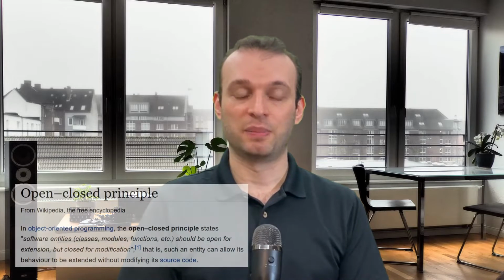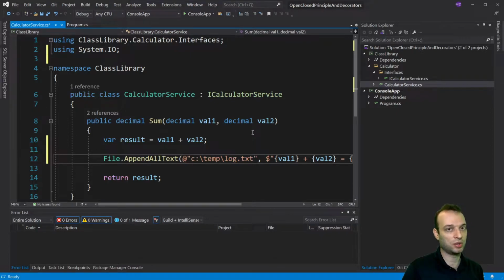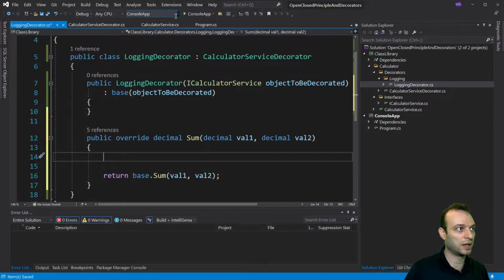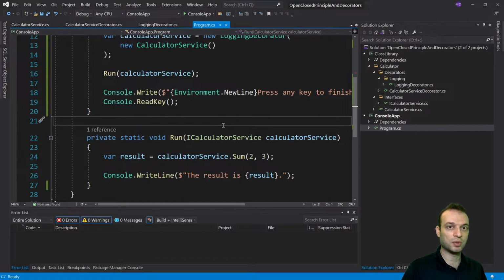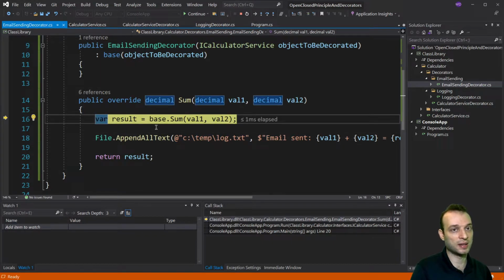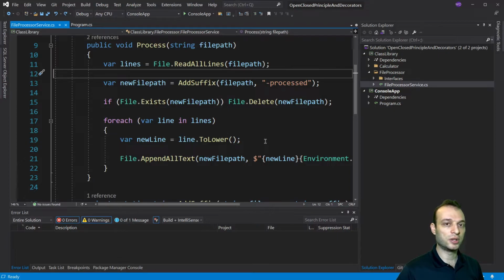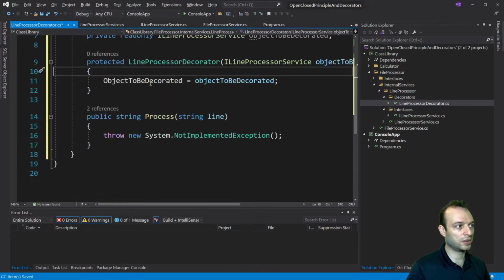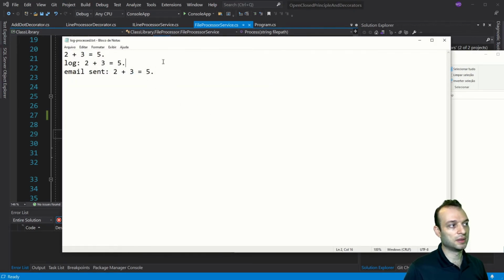How to apply the Open/Closed Principle using the Decorator Pattern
In this video, I talk about how you can use the Decorator Design Pattern, one of the 23 Gang of Four (GoF) patterns, to apply the Open/Closed Principle, from the S.O.L.I.D principles, into your programming. I go step-by-step on the creation of the decorators and talk about the reasons and more advanced use cases where you can apply this technique.

00:00 Intro
00:40 Creating a decorator
07:43 Adding a second decorator
11:01 Other considerations and use cases
11:31 A more complex example
17:22 A real world, more advanced use case